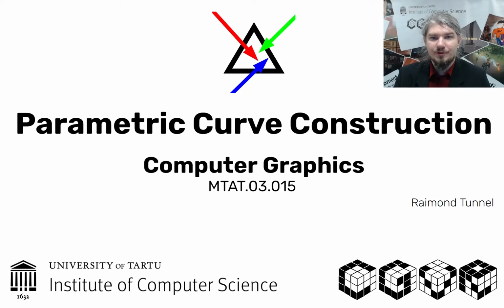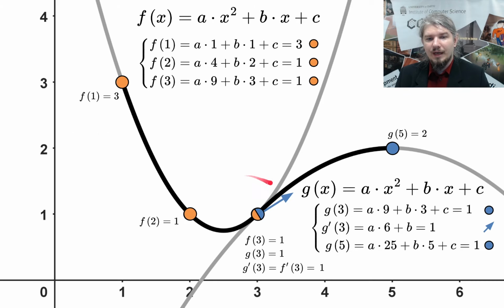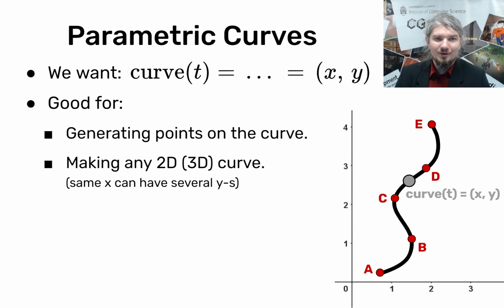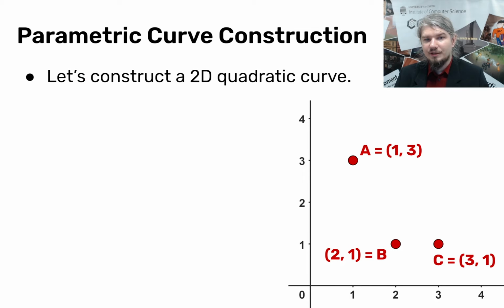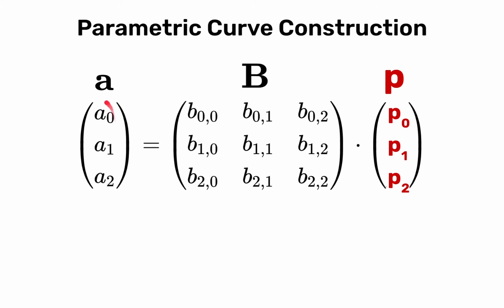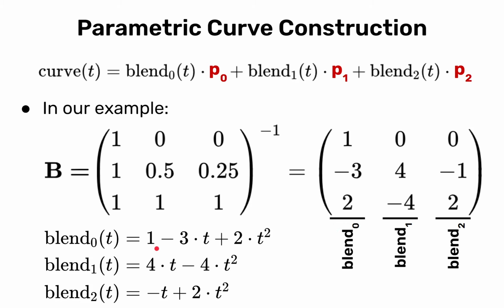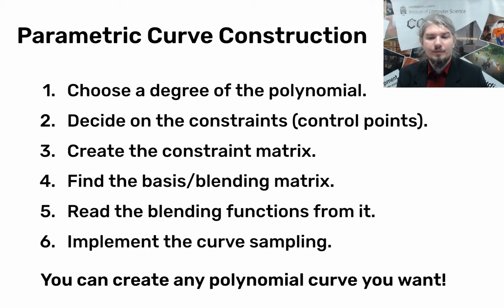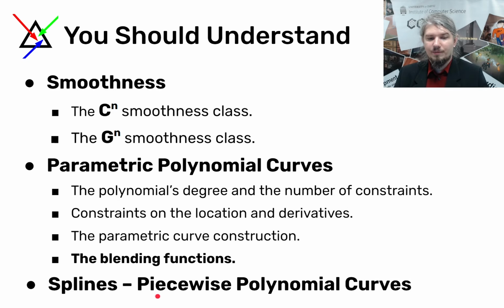9.1 Parametric Curve Construction